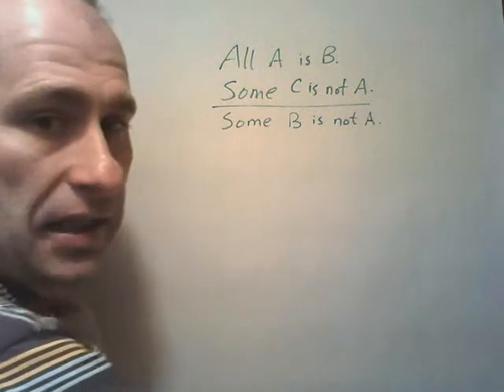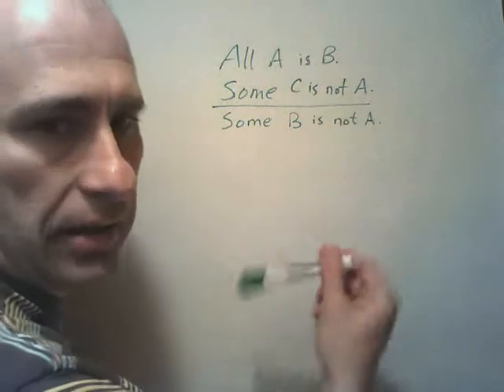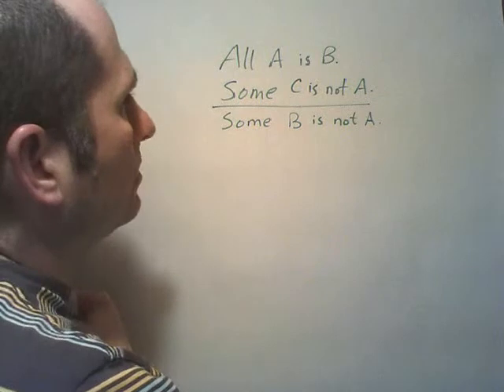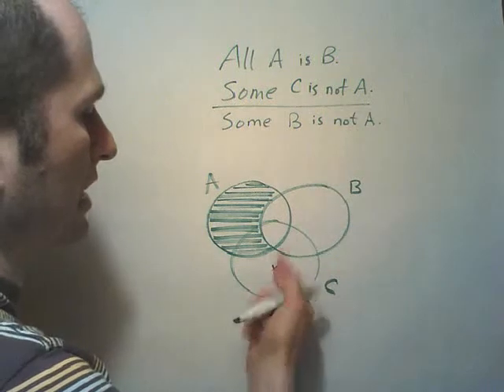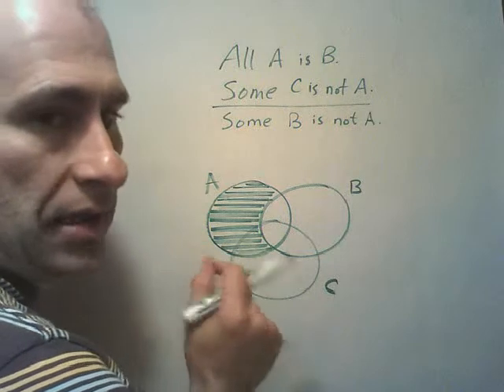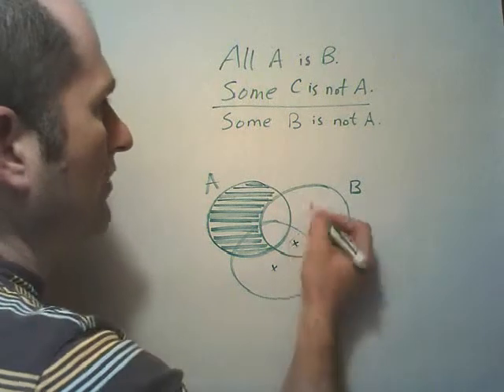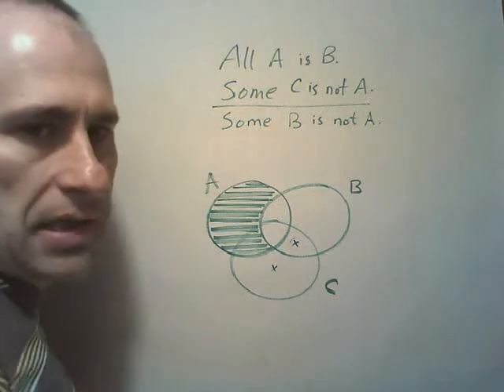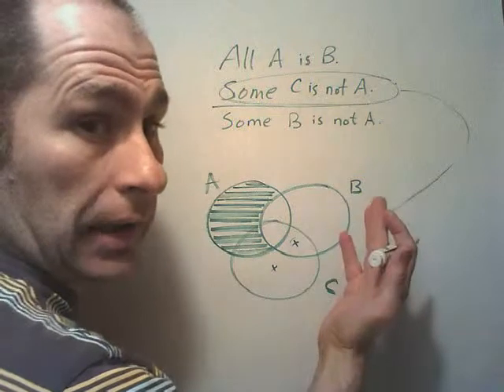Logic, Venn Diagram, 5